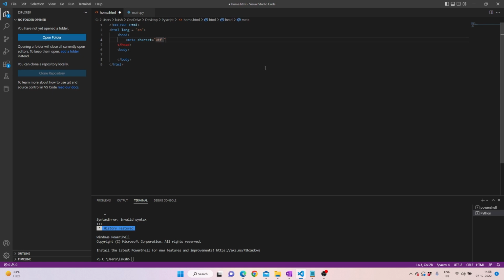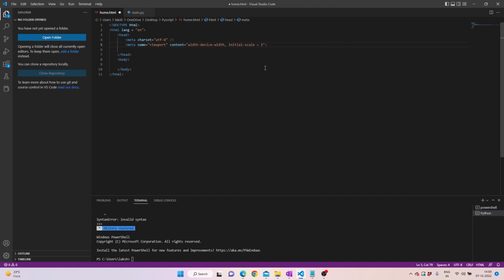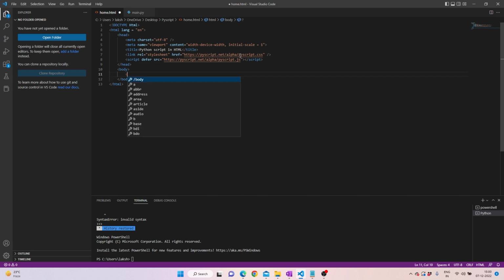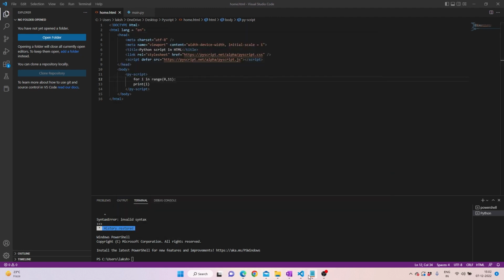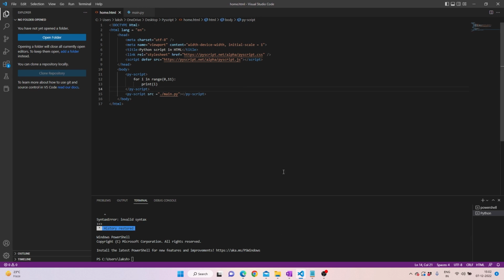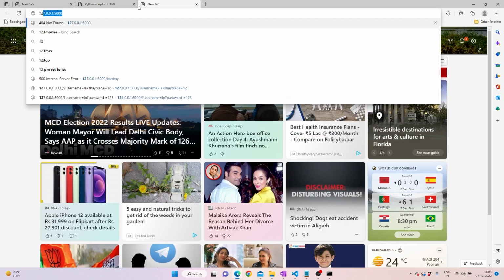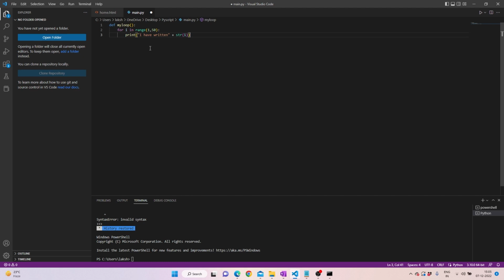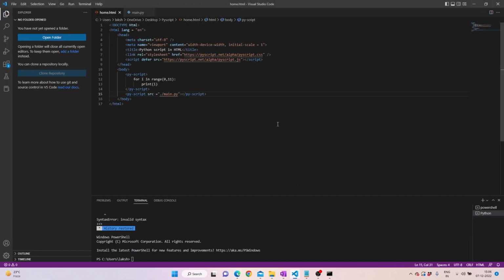How to do Python HTML Connection | pyscript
Python html connection is very easy with the help pyscript, it helps connect to external python file to html file and also enables you to write in-script python code. This video will let you know how you can get started in writing your own html file and link external .py file to it. Though there are many other ways you can do the same thing that I did with pyscript however it latching onto the trend and many other coders in the community are using it to make front end applications. You can try projects which can leverage the power of coding and assists the user with lots of features.

Do let us know if you want us to cover more or even do a project with it.